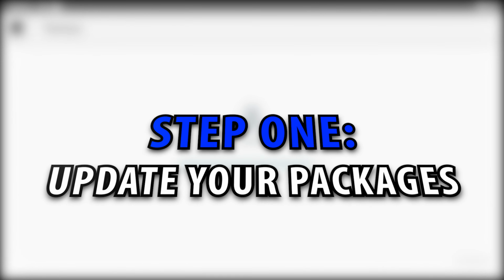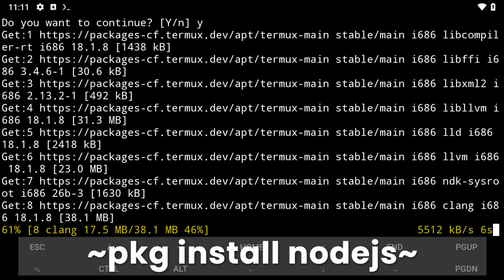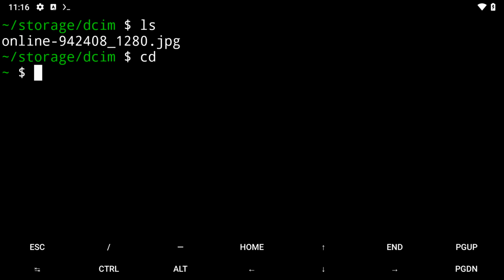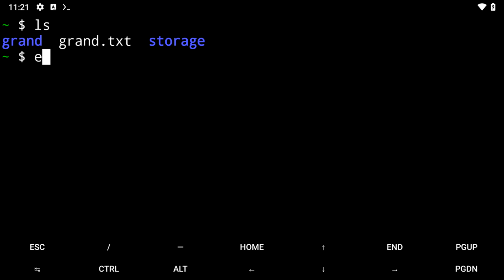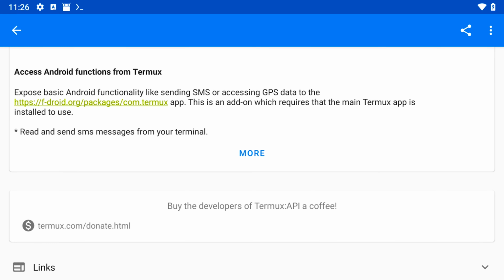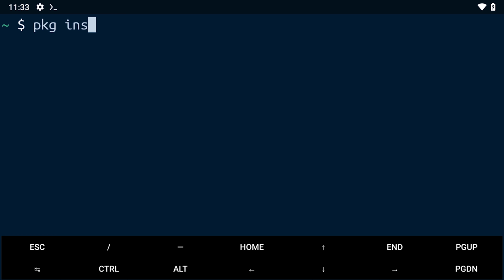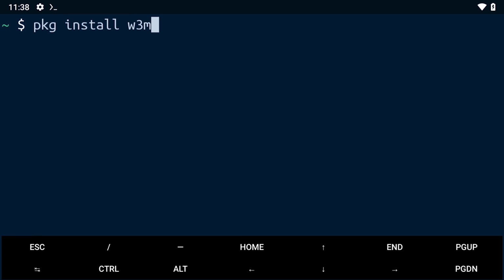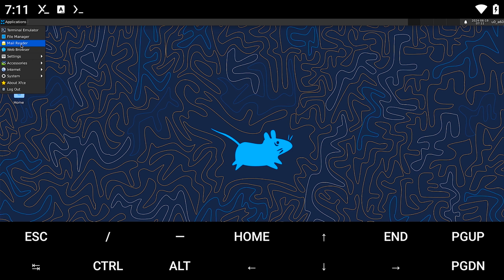13 Things to Do After Installing Termux 🔥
Maximize your Termux experience with these essential tips and tricks. Follow these steps to unlock the full potential of Termux on your Android device!

🕒 Timestamps:
00:00 - Introduction
00:21 - Step 1: Update Packages
00:41 - Step 2: Setup Storage
00:56 - Step 3: Install Termux Packages
01:00 -  Install Git
01:14 - Install Python
01:25 - Install Node.js
01:35 - Install Wget
02:14 - Step 4: Learn Basic Linux Commands
02:35 - Step 5: Install Text Editors
03:25 - Step 6: Customize Termux
04:08 - Step 7: Install Termux API
05:01 - Step 8: Manage Processes with Htop
05:35 - Step 9: Install CMatrix
05:56 - Step 10: Browse Internet with w3m
06:14 - Step 11: Install Programming Languages
06:32 - Step 12: Install Termux File Manager
06:51 - Step 13: Install a GUI on Termux

Happy coding! 🔧💻